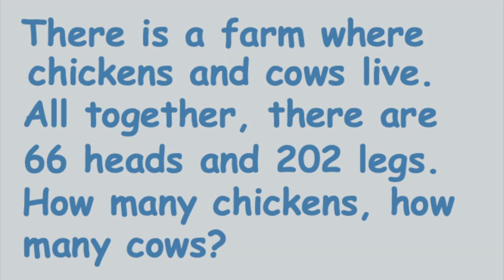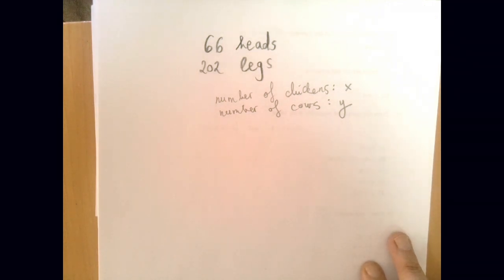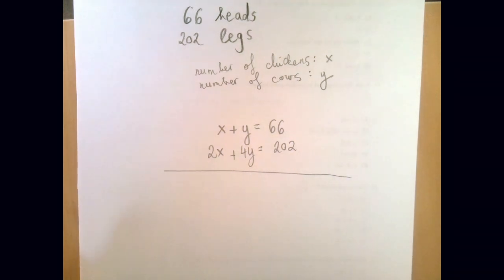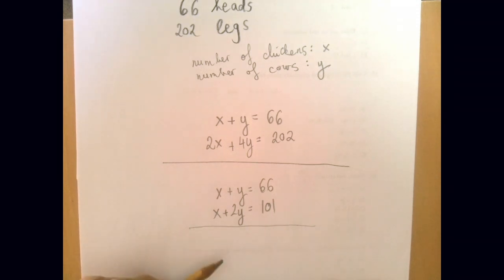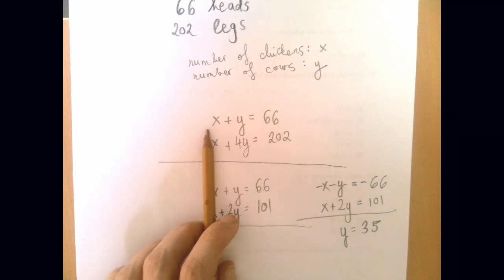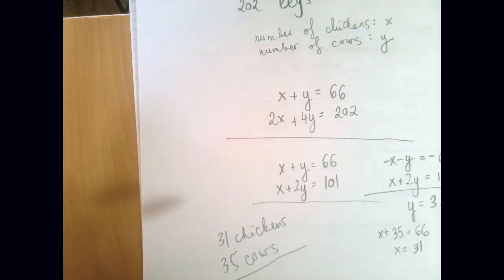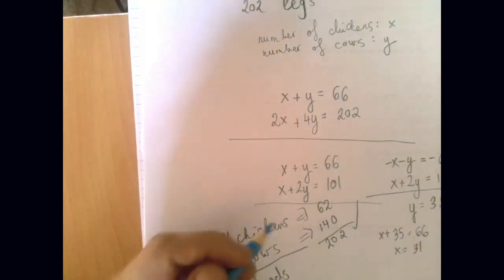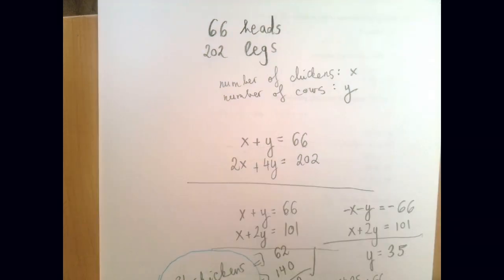Application of Systems of Linear Equations